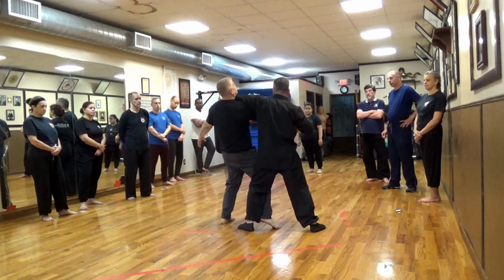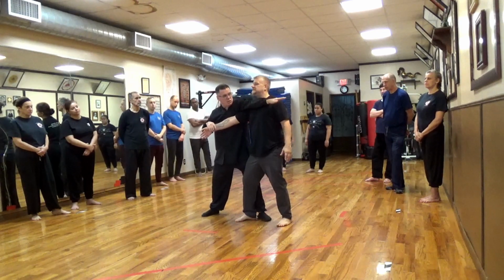"Entering" Practical Method Workshop NY 2022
I teach "Entering," then applying a throw or Joint Lock. These techniques are found in Karate, Jujutsu, and of course Chen Style Taijiquan Practical Method. This was filmed at the annual NY Workshop.